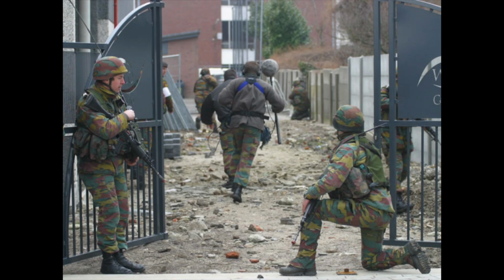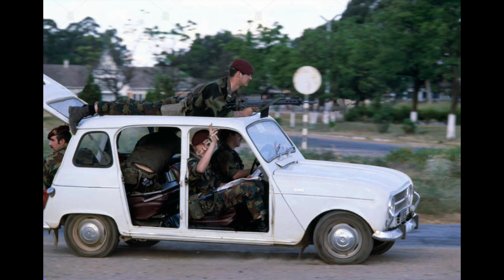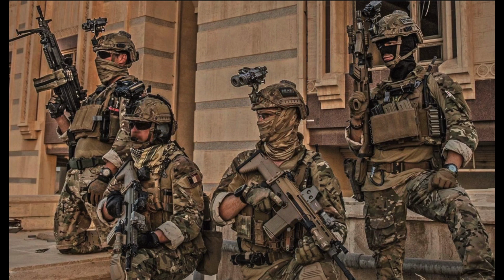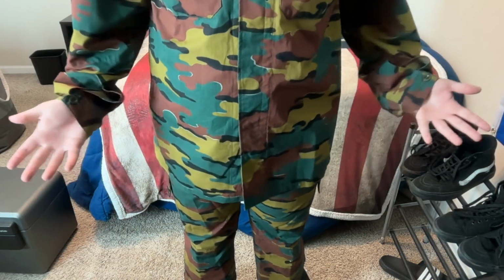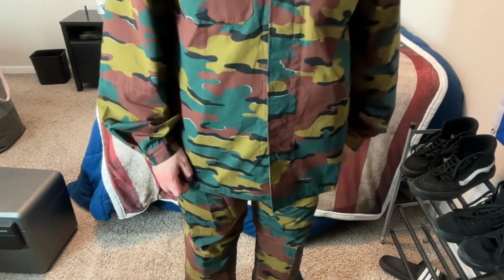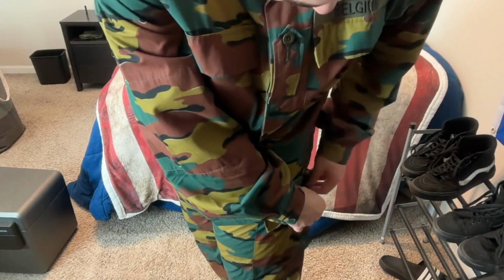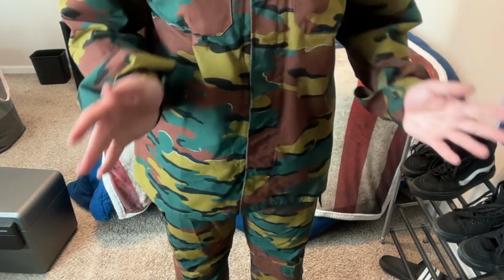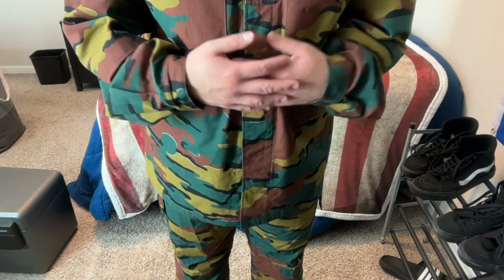Belgian Jigsaw Review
Belgian Jigsaw Field Shirt

Belgian Jigsaw Pants